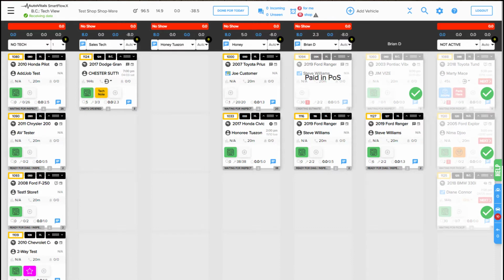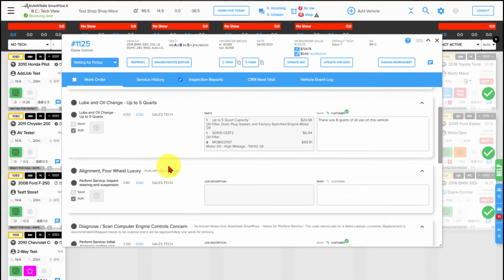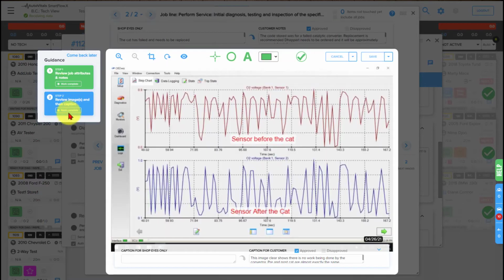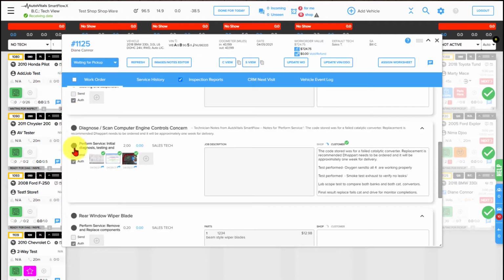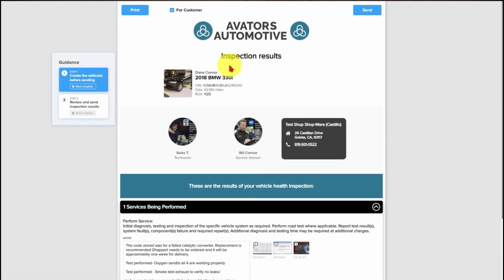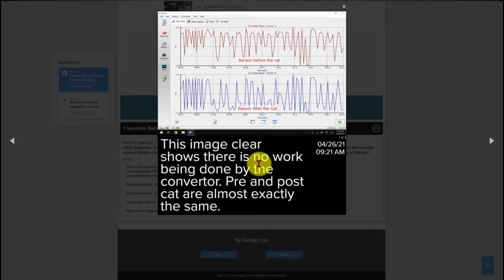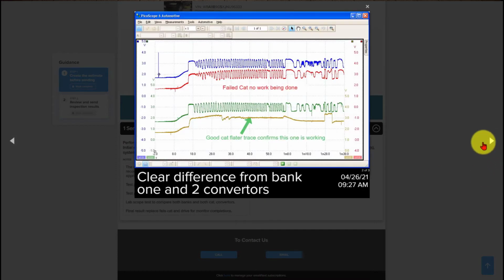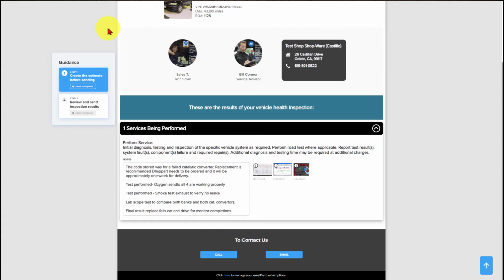Todays Tip Add Value By Sending Repair Order Notes